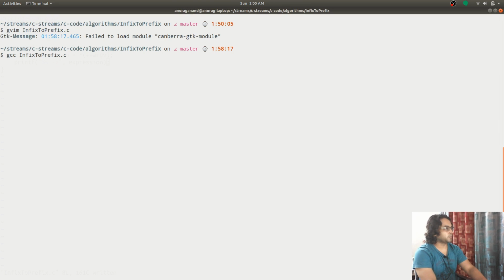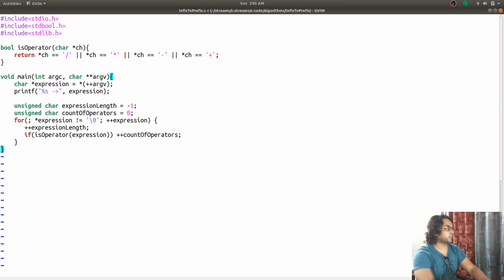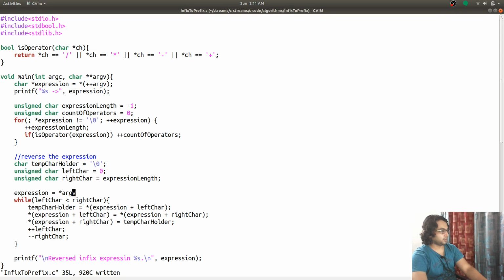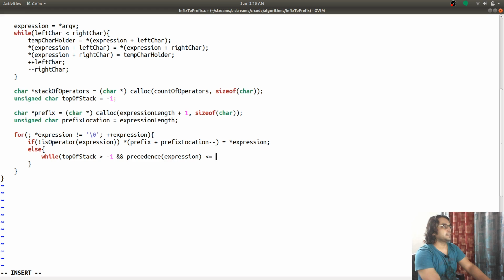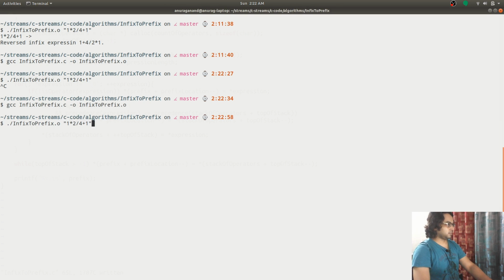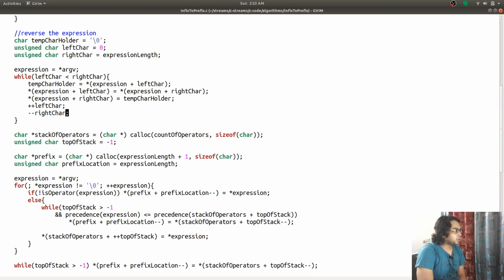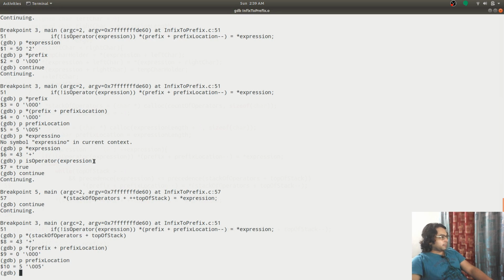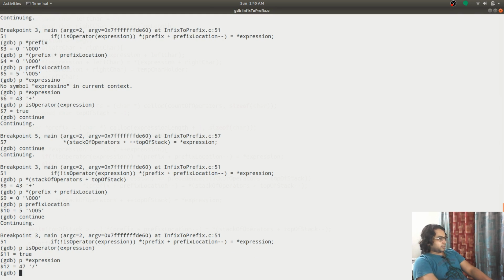C Live Coding : Convert Infix To prefix Expression : with live debugging using gdb.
In this session, I am using c programming language to convert Infix to prefix expression.
While doing that i ran into an integer overflow issue, totally unintenional.
First I try to fix that without a debugger, but then I have to use gdb.

Chapters
00:55 Coding Starts
26:22 Debugging start without gdb
35:12 Using gdb to debug
47:39 Issue Found Debug ends